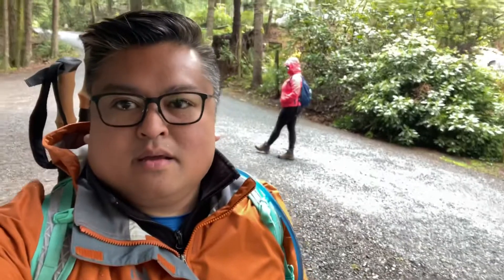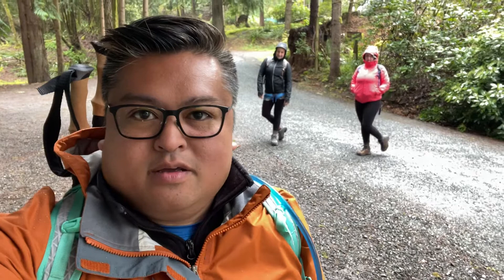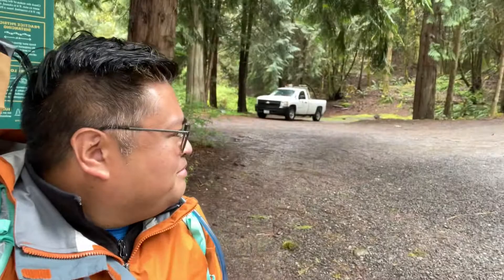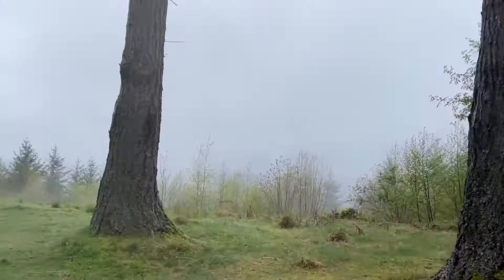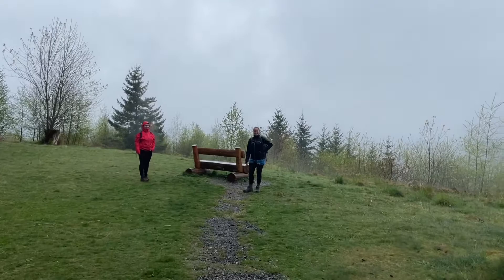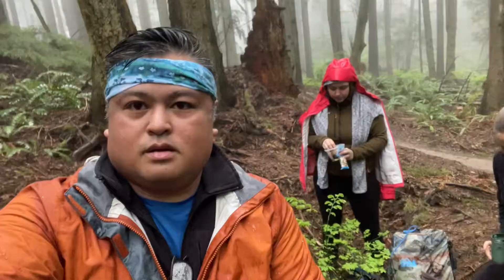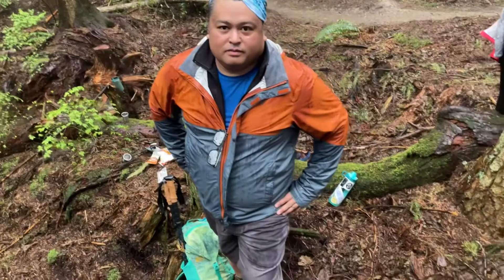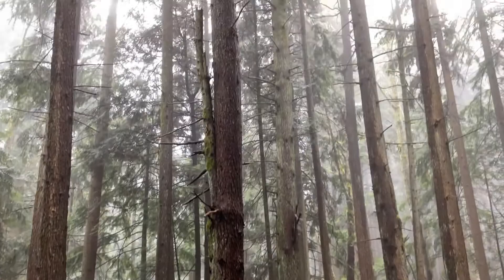HIKE 01: Margaret’s Way (Issaquah Alps, WA)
My brother scored tickets to hike the enchantments this September 2021 and I’m going on a bunch of hikes to get my butt in shape. Will be documenting and reviewing these hikes and talking about the gear I’m using.

April 24, 2021
Length: 6.5 miles round trip
Gain: 1500 ft.

A wet and sloshy hike up Margaret's Way. A few opportunities for views, but not on this rainy and misty Saturday. At this time of year it was very green and mossy. Very LOTR. First hike of the season and legs feel like they got a hard workout after this hike. Shows how far I have to go!

GEAR:
REI Rain Jacket (not waterproof)
Did not keep me dry. Don't recommend for a rainy hike. Returning it.

Russell Dri-fit shirt ($12)
Seems good.

Amazing. A little bounce makes me feel like I've got Jordans on.

Great, especially for the price.